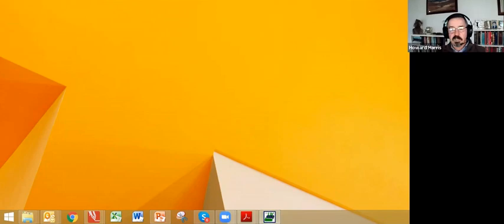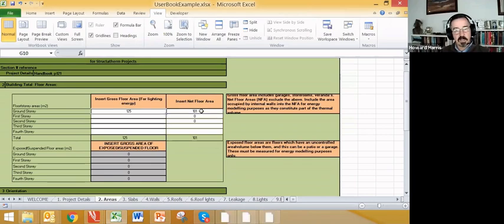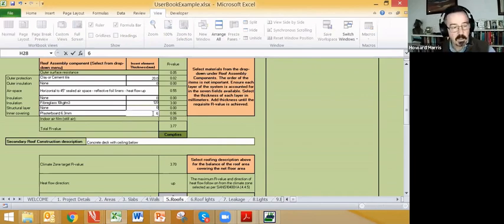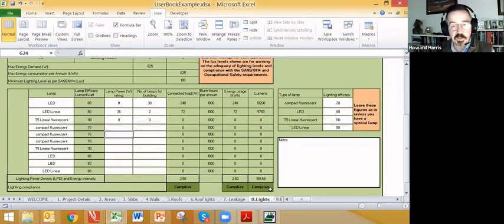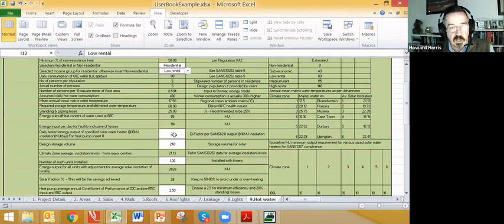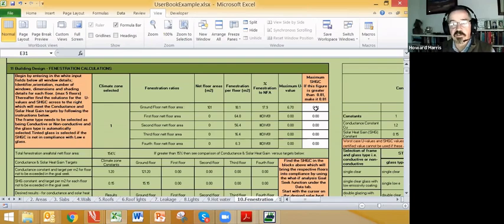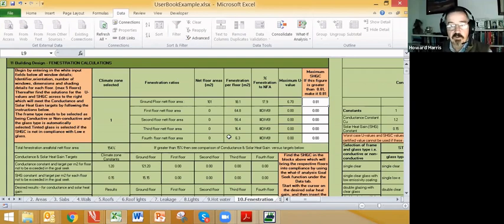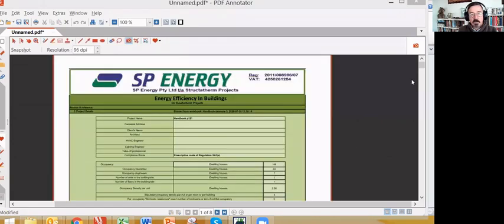SpCalculator Instruction Video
Watch the SP Energy's SPCalculator Instruction Video here.